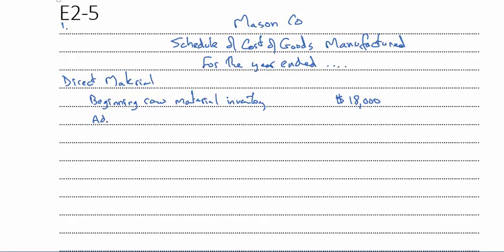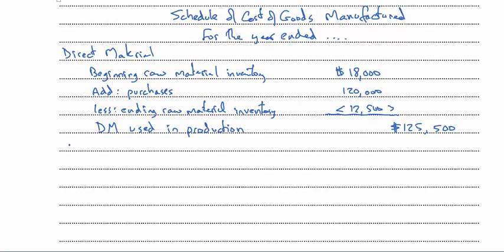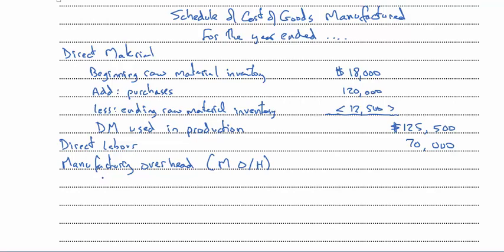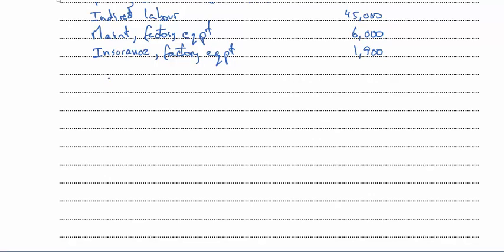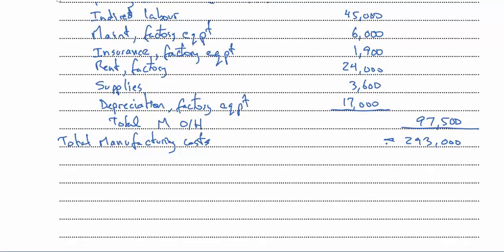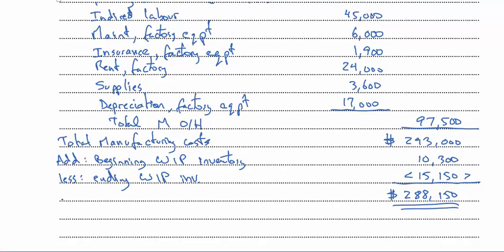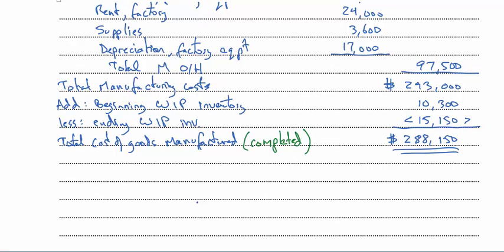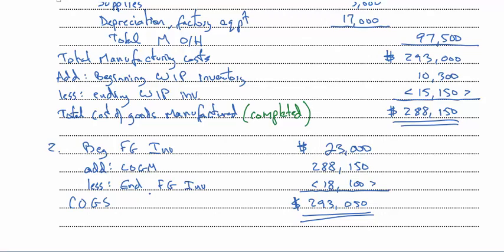FMGT3224 E2-5 Solution